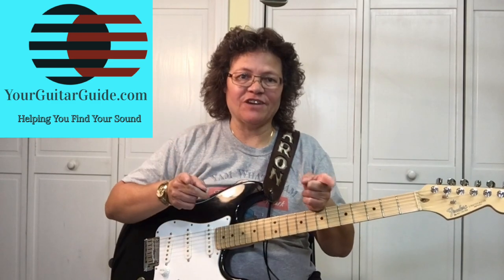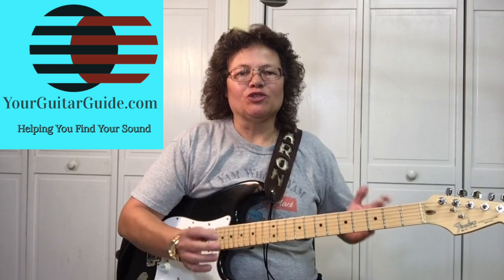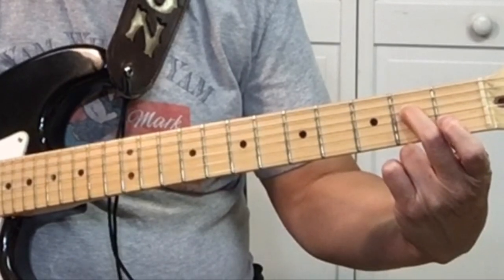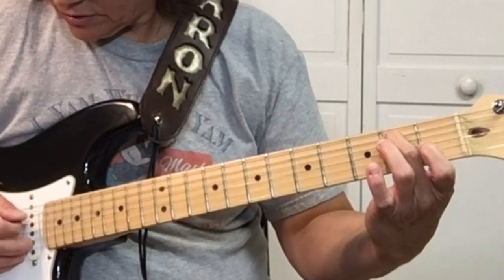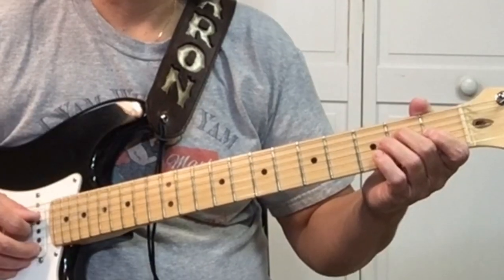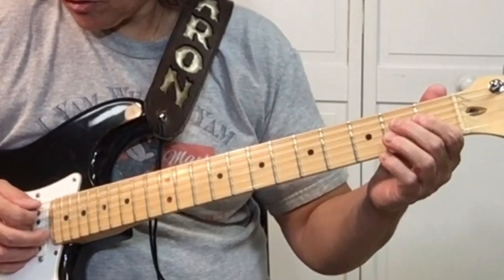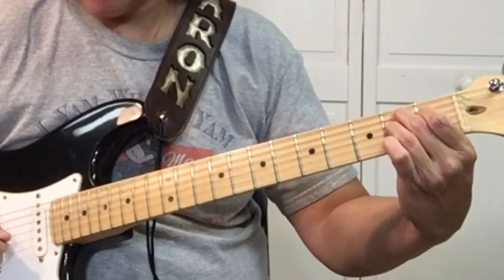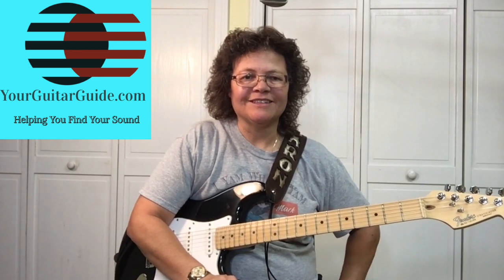Learn Guitar Riffs in 60 seconds: Easy for Beginners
Easy Guitar Riff - Key of E, Guitar Lesson, How to Play.

This is a great blues riff guitar lesson that is played on an electric guitar, but can also be play it on acoustic guitar. This is how to play an acoustic blues riff played on electric guitar. It can be heard in songs like baby what you want me to do, by Buddy Guy. YourGuitarGuide shows every note that is in the riff.